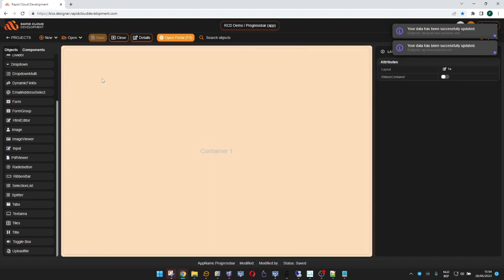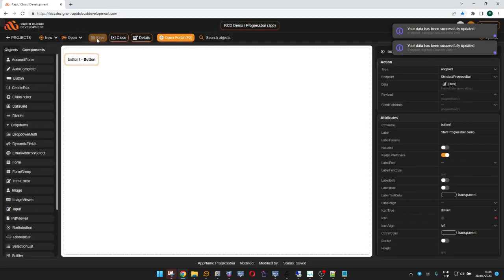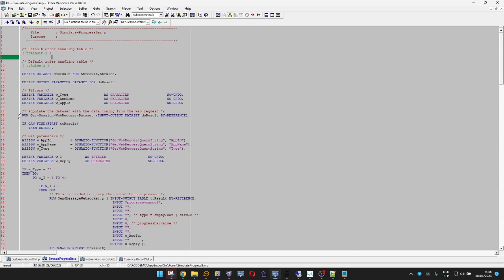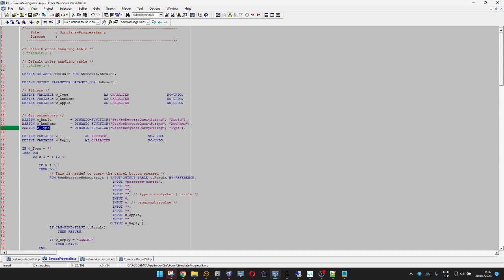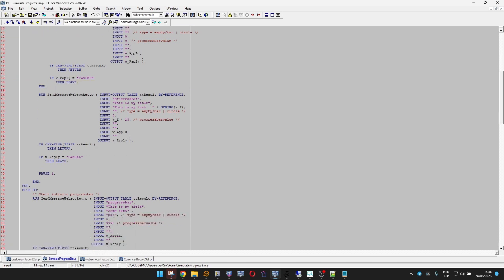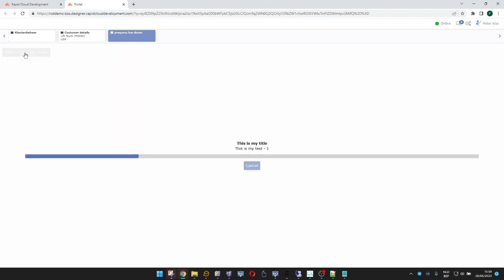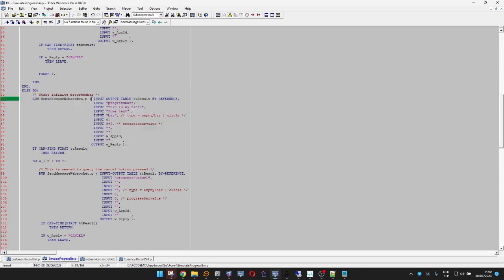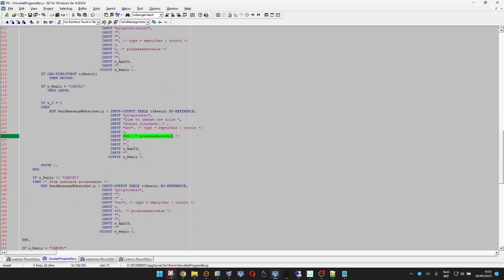Rapid Cloud Development - How to use a progressbar managed from the endpoint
In this video we will show how you can manage a progress bar from the endpoint.
If you have a processing endpoint that might take longer that 2 seconds, it is a good idea to visualize a progressbar on the frontend while this transaction is being executed.
This technology is handled via the websocket system.
You can use 2 types of progress bars. The step-by-step or the infinite.
In both cases you have full control over the state/value and the texts that are being displayed.